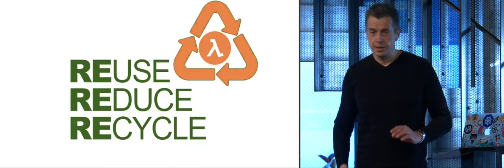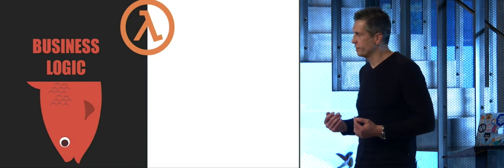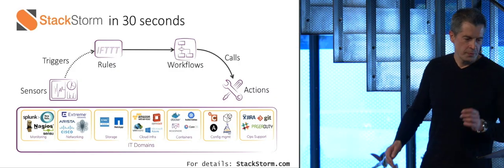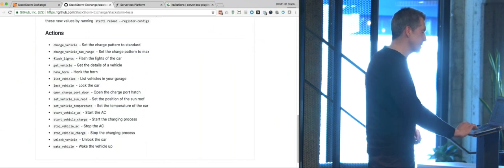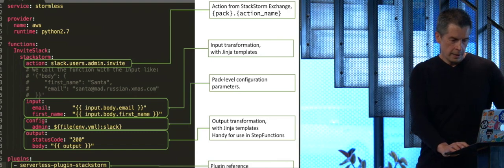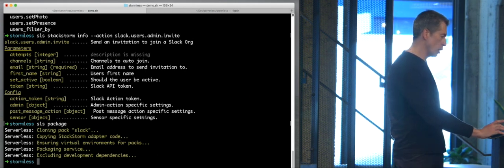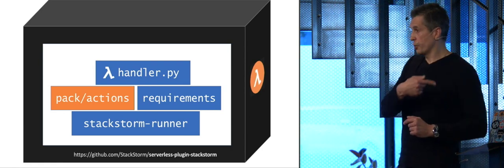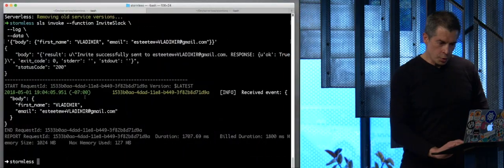Dmitri Zimine: Introducing a Catalog of Reusable Serverless Functions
Ever dreamed of picking a ready-to-use lambda from an open source catalog of reusable functions? Meet StackStorm Exchange. It has been serving actions to DevOps StackStorm community for years, boasting hundreds of integrations and thousands of actions. Now you can use these actions as reusable functions in the Serverless framework.

You will learn how to turn an action from StackStorm Exchange into an AWS Lambda with few lines in serverless.yml, look under the hood of how the plugin does the magic, and be encouraged to to contribute your integrations.